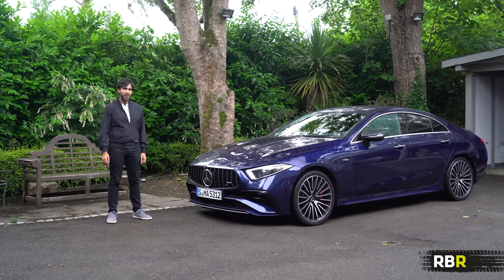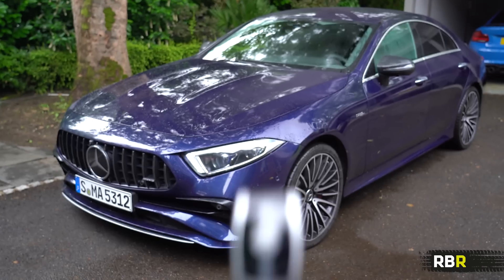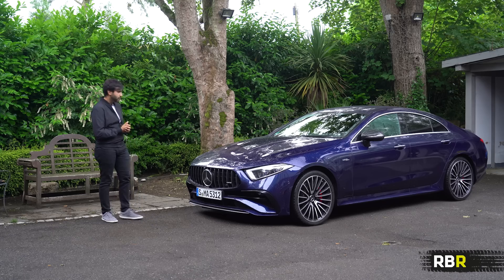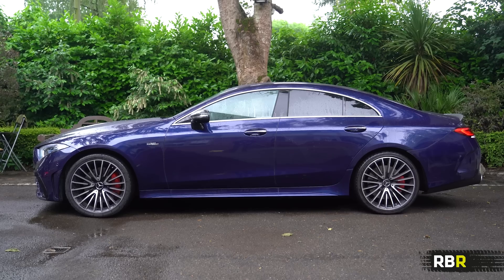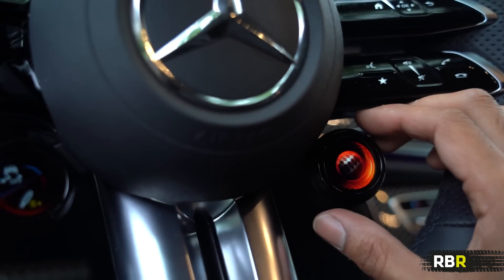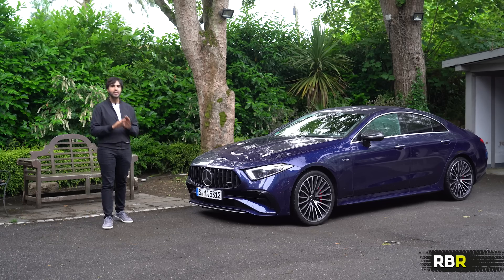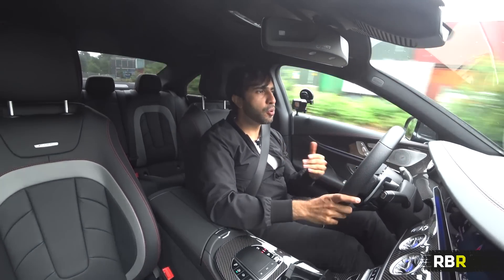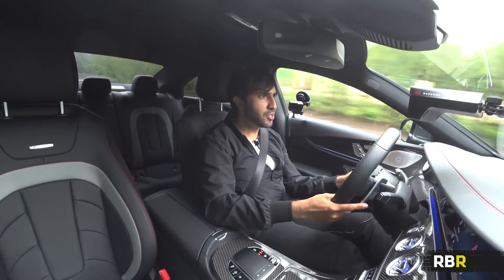2021 Mercedes AMG CLS 53 - Race Mode Full Review!!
There are so many 53 AMG cars now! E53 in sedan/wagon/coupe/cab, GLE 53, GT 4 Door… and then the CLS. Seemingly redundant vs the E53 and GT53? Think again! Pleasantly surprised by the updates MercedesAMG has done to the CLS. Let’s check them all out!

Bug changes come visually on the front end with a much more suitable AMG-specific grille, which is always what the car looks like it should have had, now matching the front look of its AMG GT cousin. Lower mouth also much more AMG style, and some nice new multi spokes finish the look of our stunning Designo Mystic Blue car.

Changes technically are sparse, unless you get the AMG Dynamics Plus Package. It adds Race Mode, Drift mode from the E63, red AMG brake calipers and the steering wheel controls to modify all the drive control options. No performance exhaust, but don’t worry: loudest 53 I’ve driven so far!

Power etc is the same: 435 BHP and 520NM base power. But add in the hybrid EQ boost, for another 22BHP and 250NM giving a 0-60 of 4.3 seconds (we test is faster).

But as there is no CLS63 anymore, does this do a good enough job of being an AMG? Today we explore:
    ⁃    2021 CLS
    ⁃    53 family of cars
    ⁃    2021 CLS Facelift changes
    ⁃    Vs old CLS 53
    ⁃    Engine and power
    ⁃    Hybrid ISG system
    ⁃    AMG Suspension
    ⁃    AMG 4Matic+ AWD
    ⁃    Drift and race mode
    ⁃    Interior Review
    ⁃    CLS 53 Exhaust Sound
    ⁃    CLS 53 Launch Control
    ⁃    Full driving review
    ⁃    Conclusion

Up next on RBR is the new Mercedes EQS, M5 CS, and MUCH MUCH More!! :)

Please note all driving shots have been filmed on closed roads.